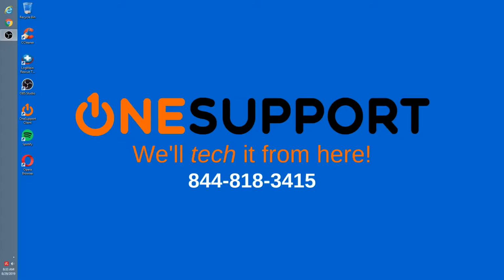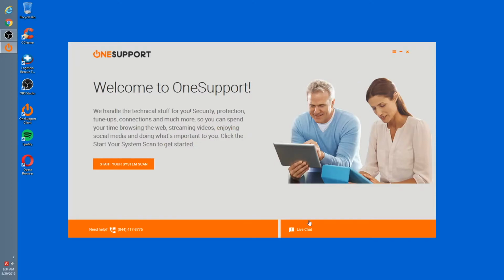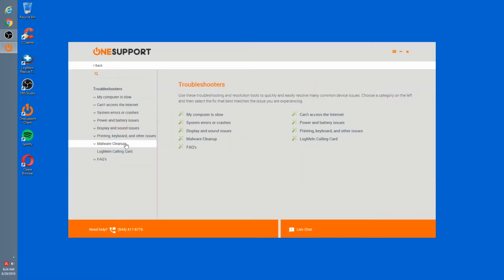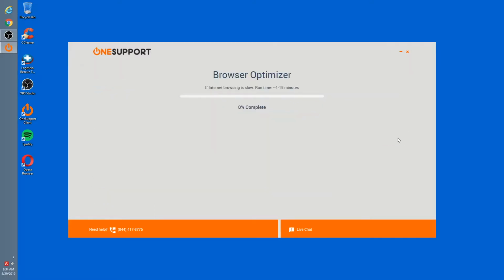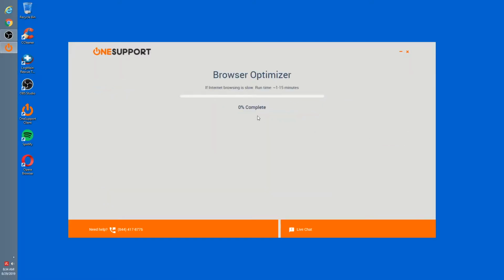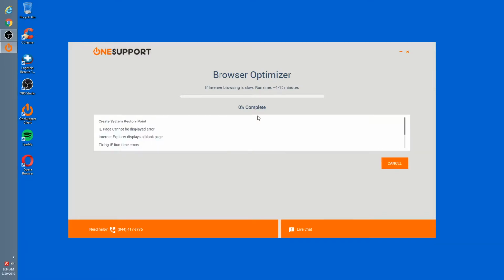How To Optimize Your Web Browser With OneSupport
In this video we go over how you can improve the speed and stability with which your browse the web by using our OneSupport Desktop Tool Browser Optimizer!

This tool will clear your cache, delete temporary files, clear your cookies, and improve the performance of you web browsing in just a few minutes!